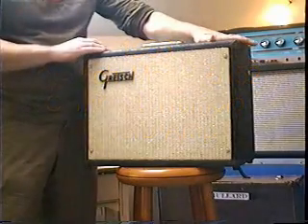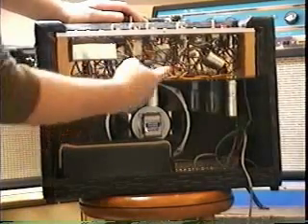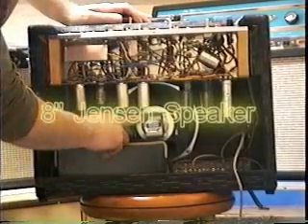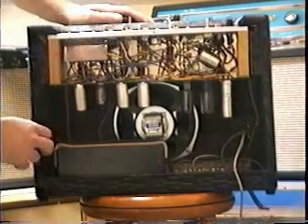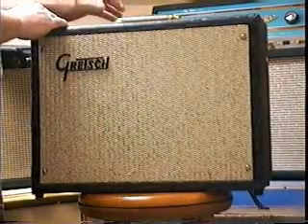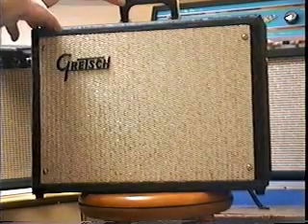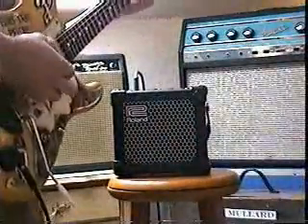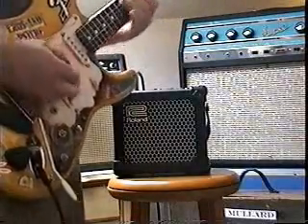Vintage Amplifier Gretsch Valco Tube Fest!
Another great vintage amp demo by guitarist Phoenix Michaels, broadcasting direct from the Altar Of Amps itself
Eugene Oregon